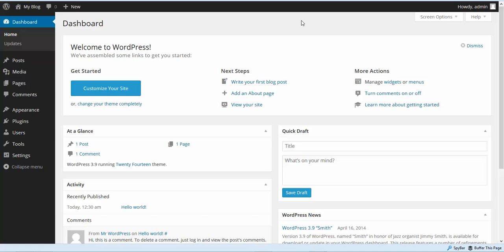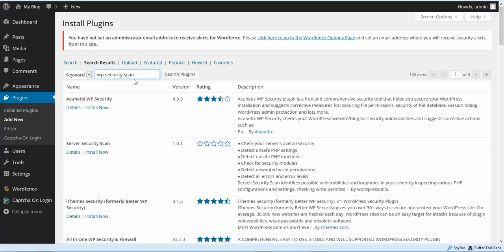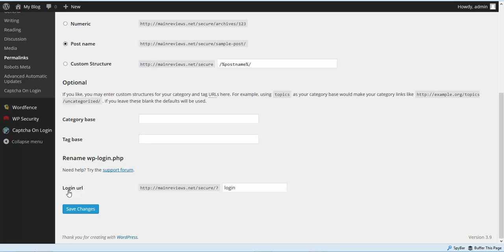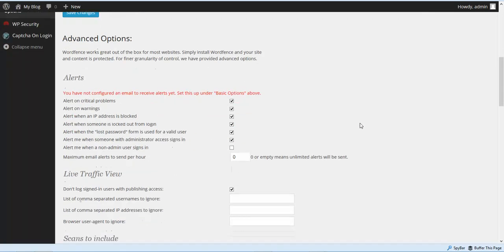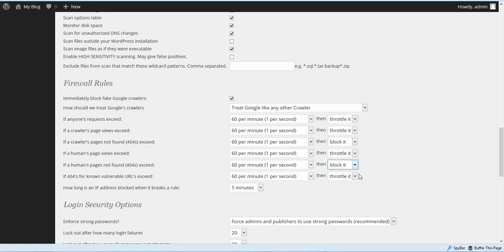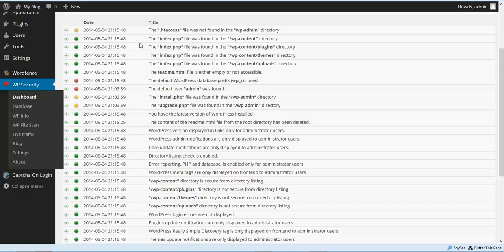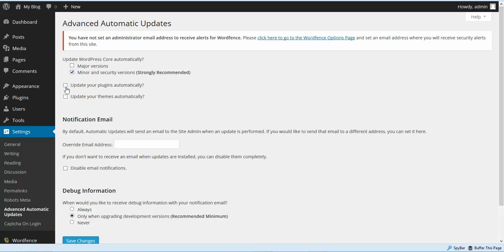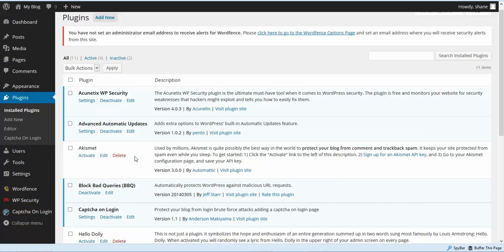How to virtually bulletproof your wordpress site from hackers Important!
In this video,  I will show you one way to secure your site.  This method will prevent hacks to wordpress sites.  Everything I show you is free.  Even though there is no way to really make your site 100% secure,  this is a very good start and for most users this will be suffice.

Security plugin list:

wordfence
stop spam comments
rename wp login
captcha on login
stop user enumeration
wp security scan
block bad queries
robots meta
advanced auto updates